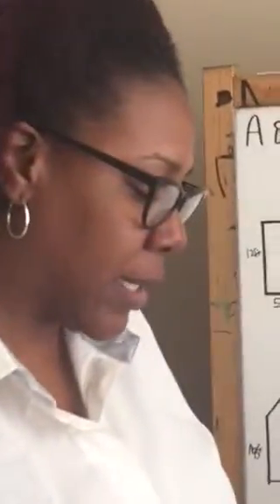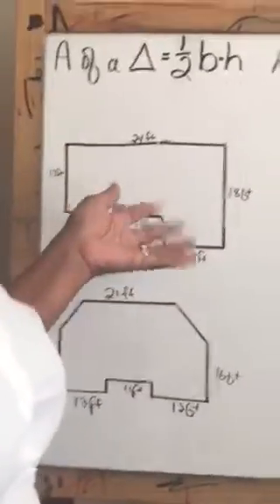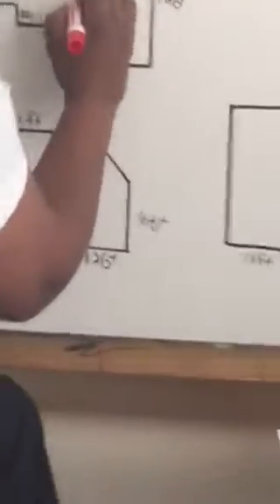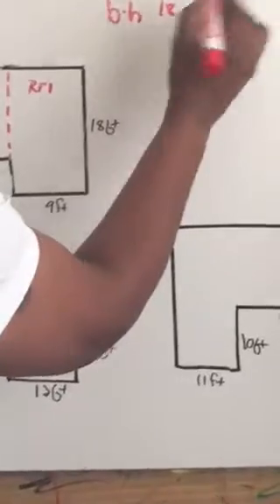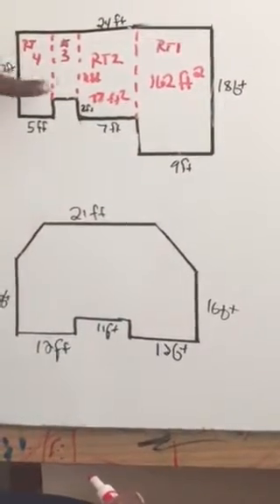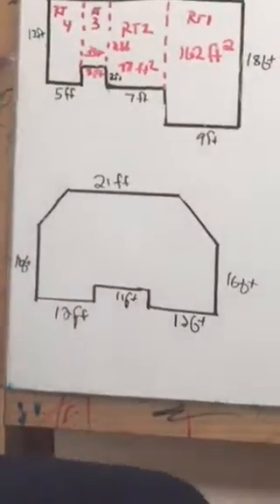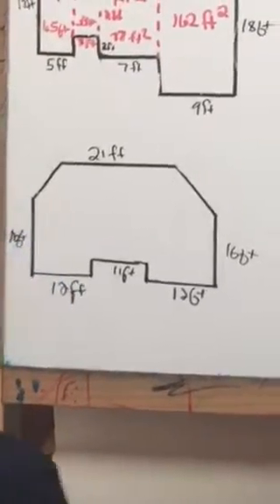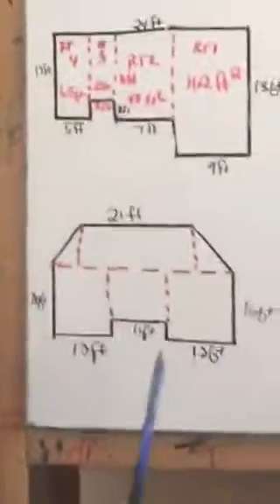M Woods class 455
Decomposing Irregular Shapes pt